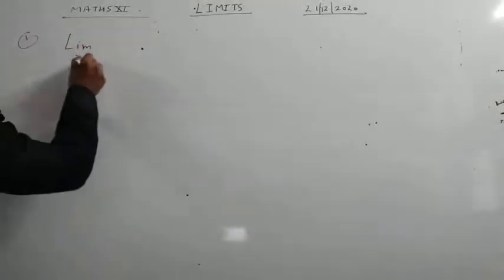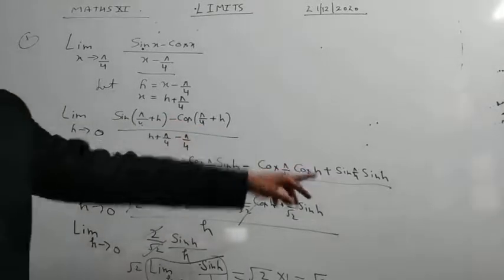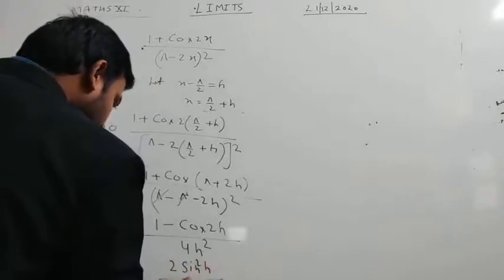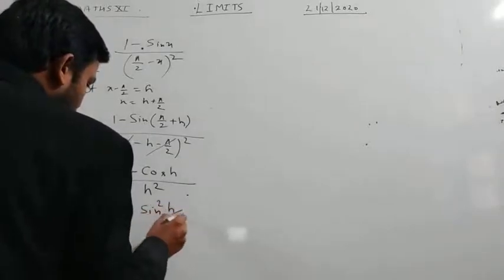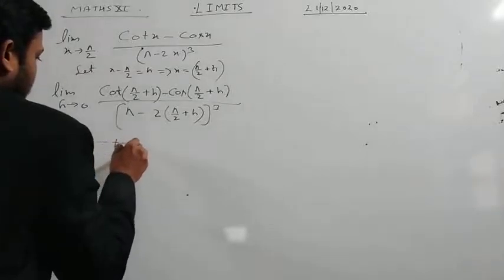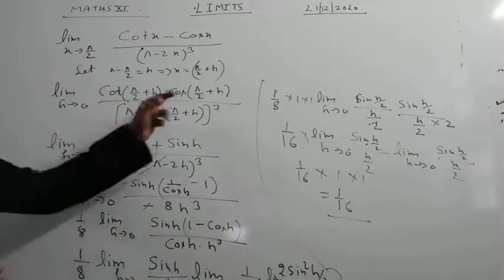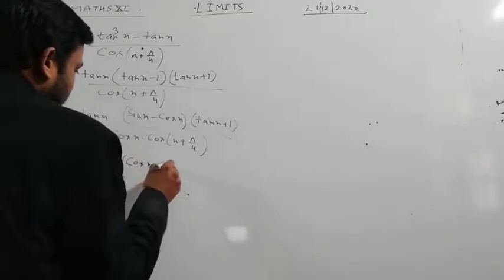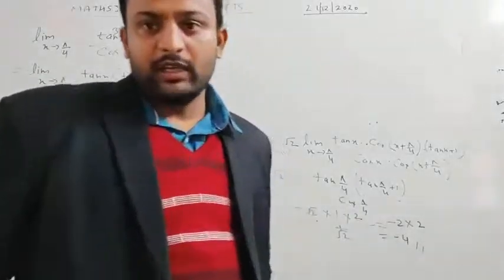Class XI Maths 21-12-2020 by Ritesh kumar srivastava